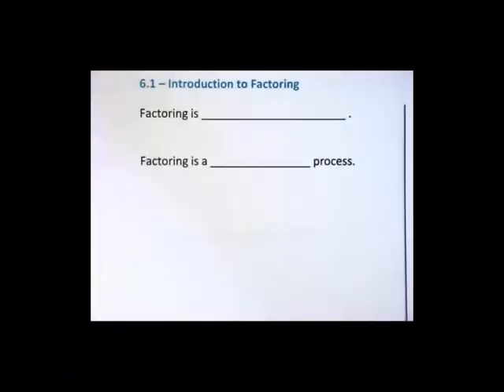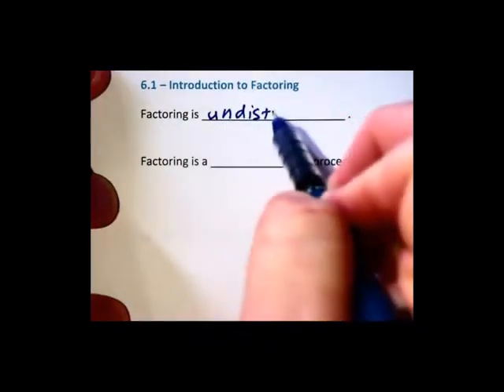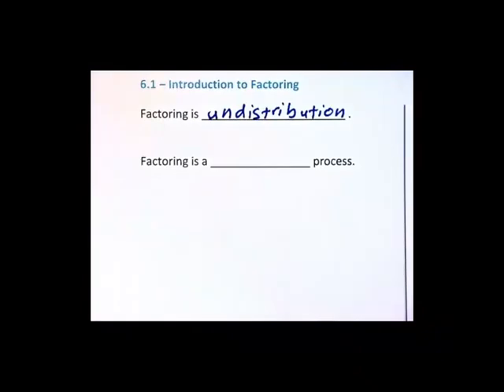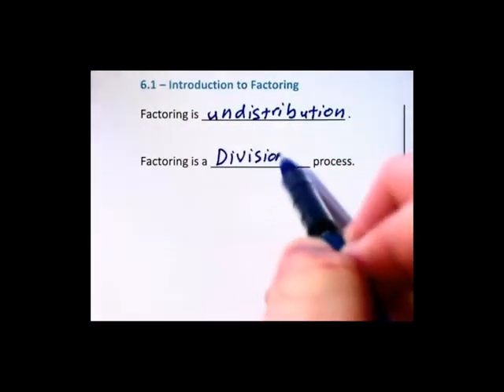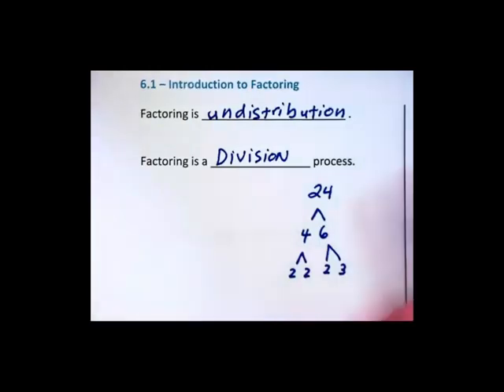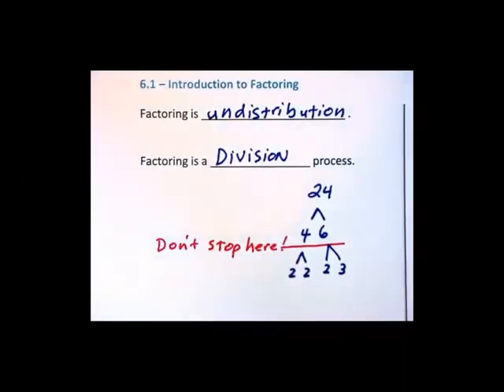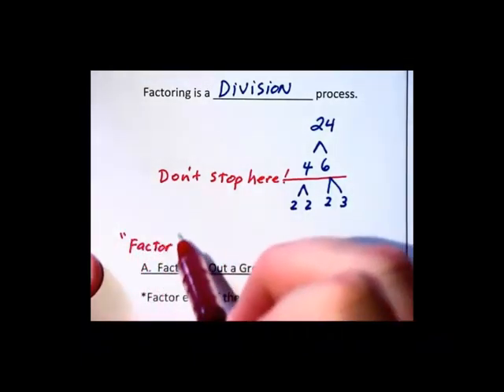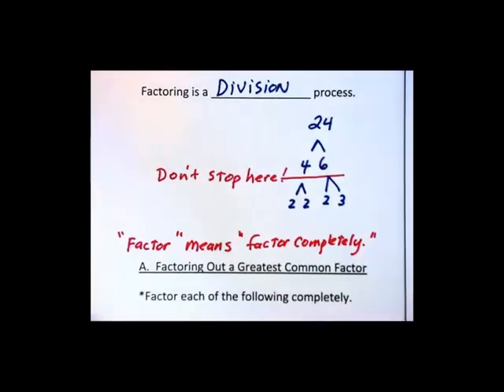6.1a - Introduction to Factoring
This video covers an introduction to factoring.